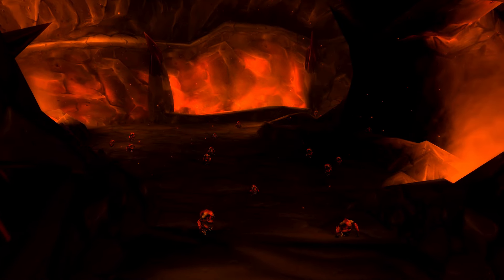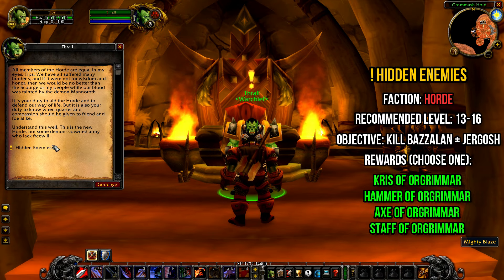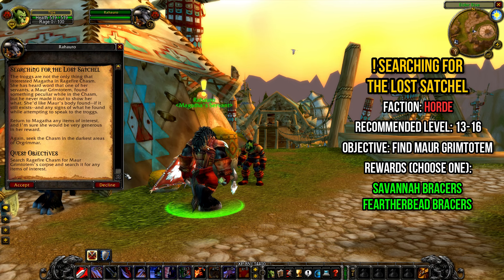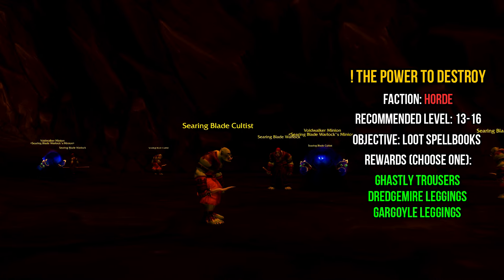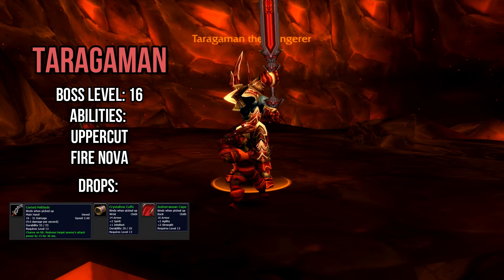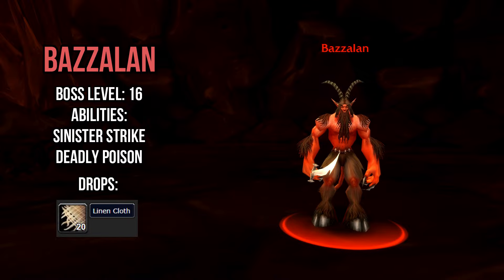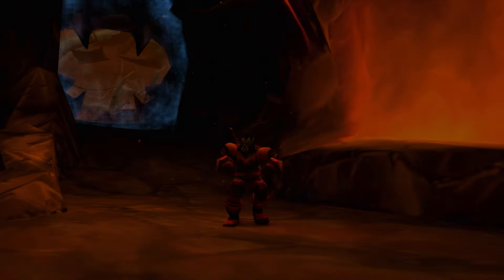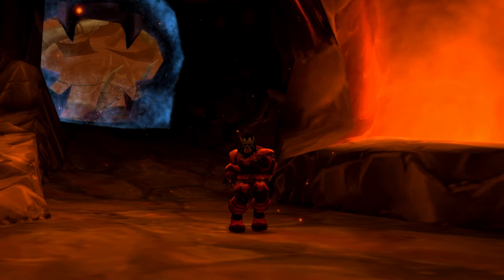Classic WoW Ragefire Chasm Guide (All quests, bosses, and loot) | Classic WoW Dungeon Guides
A guide to Classic WoW's Ragefire Chasm, including all quests, bosses, and loot.